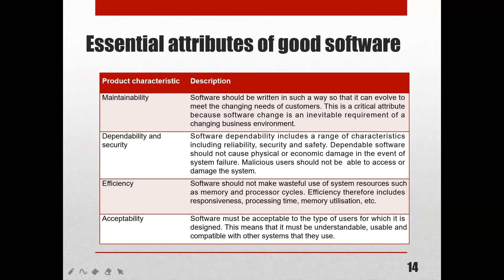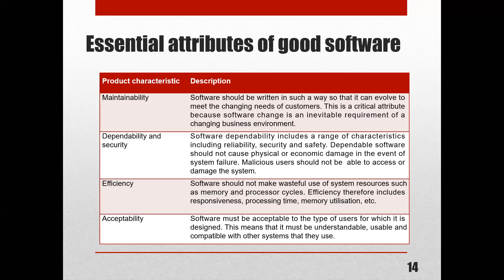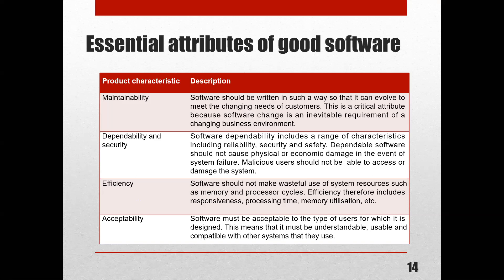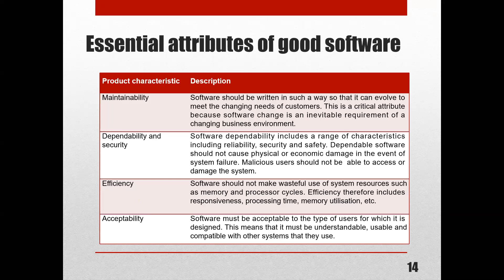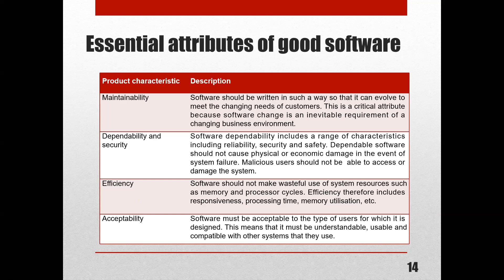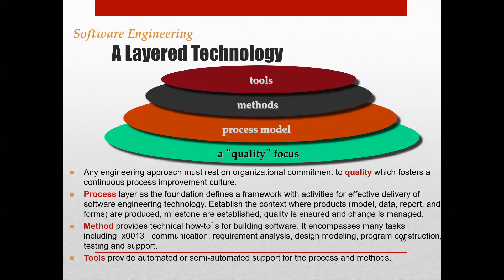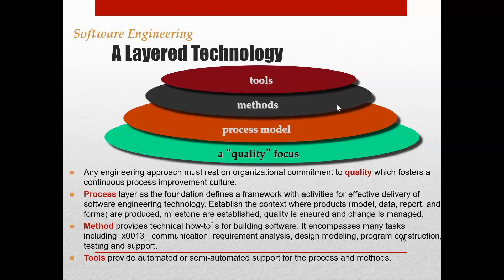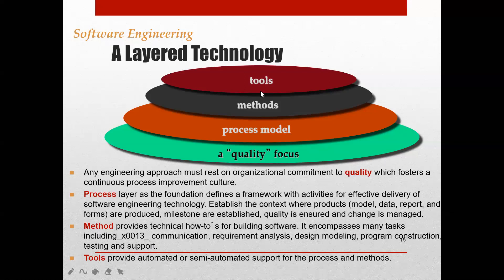#10 | 7 Essentials of SE | Class WIth Sonali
18CS35_SE